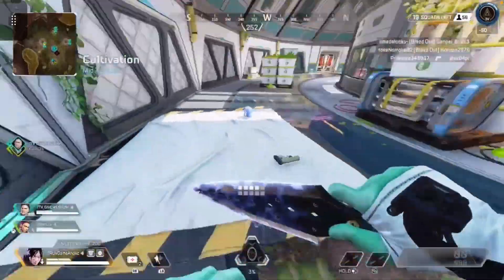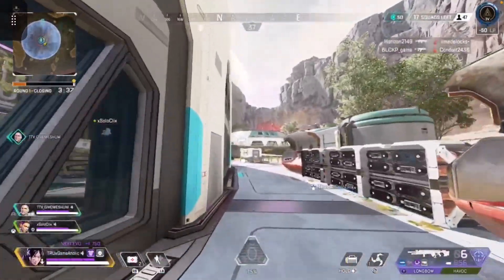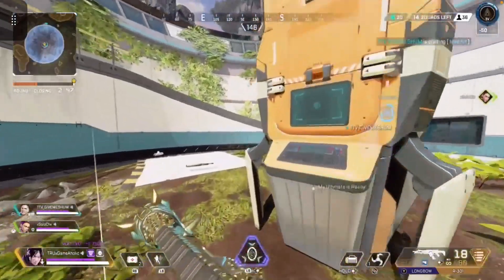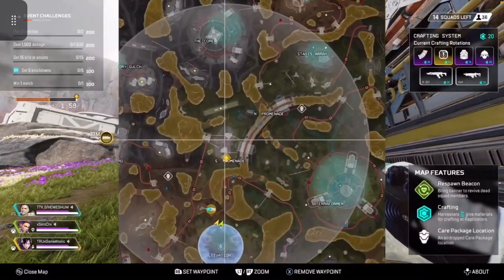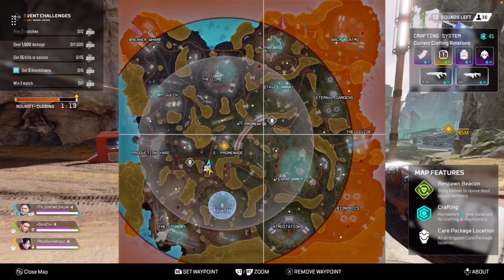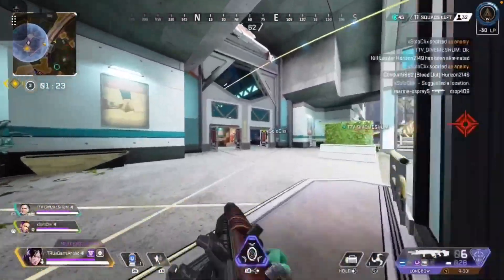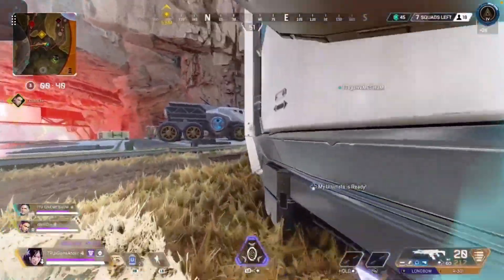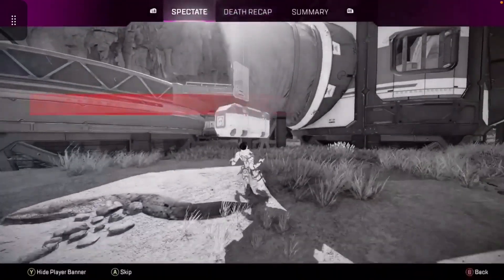Ranked Episode 1 with TRU Apex Legends